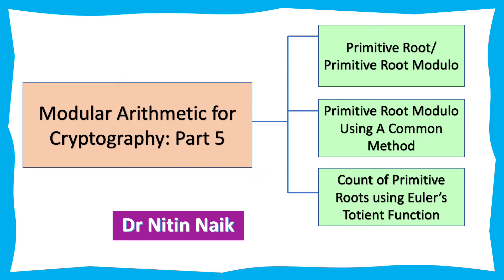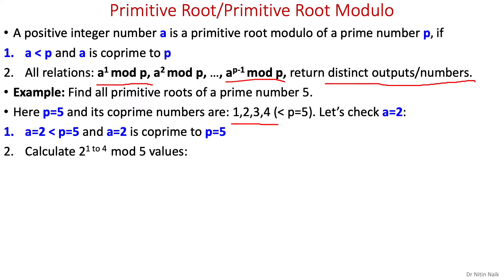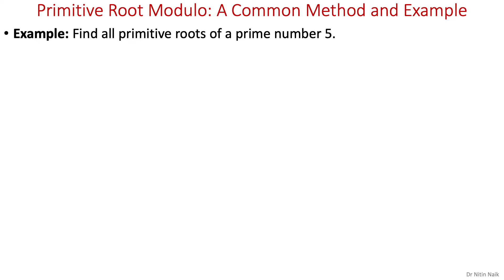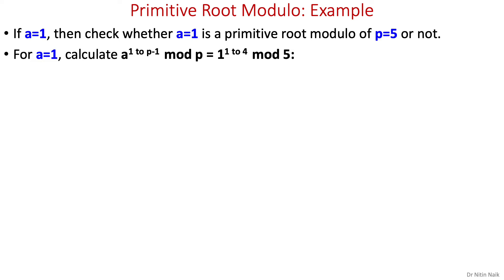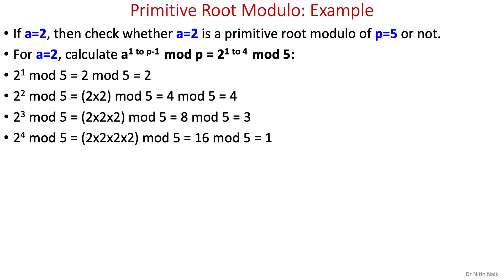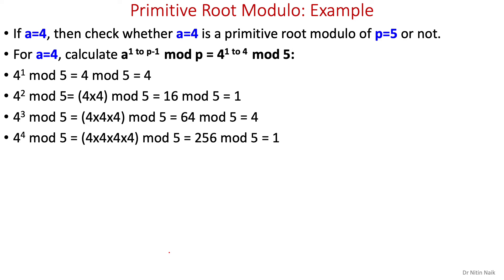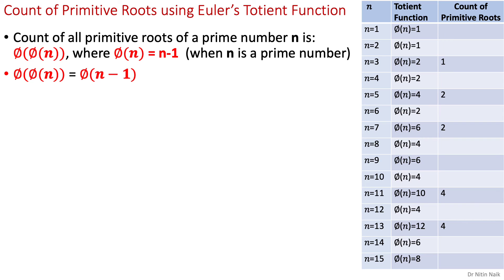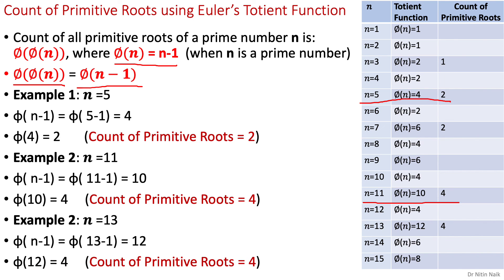6 Modular Arithmetic for Cryptography- Part 5: Primitive Root Modulo, A Method to Find & Count it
Primitive Root/Primitive Root Modulo
Primitive Root Modulo Using A Common Method
Count of Primitive Roots using Euler’s Totient Function